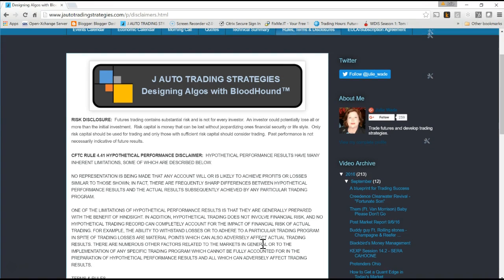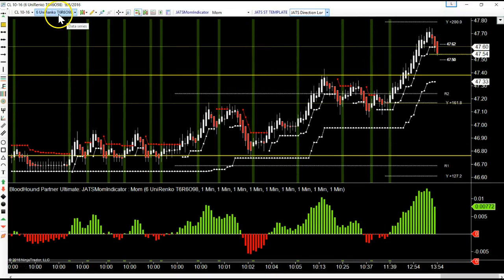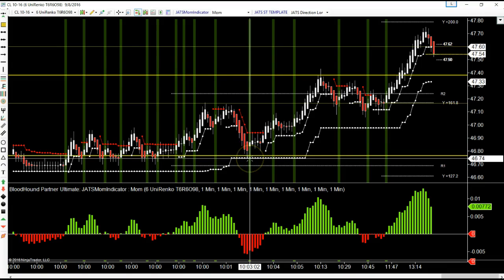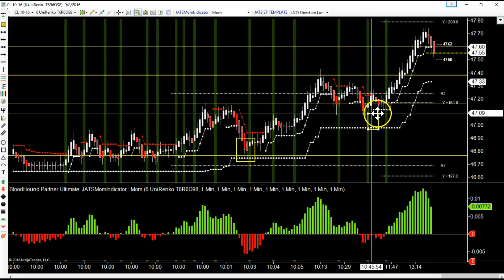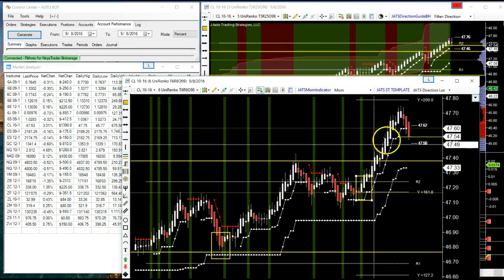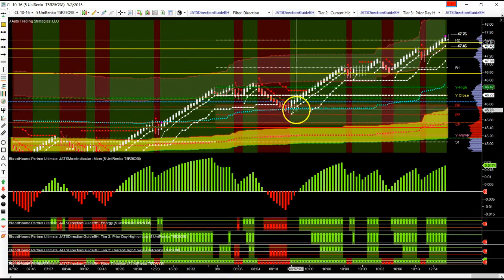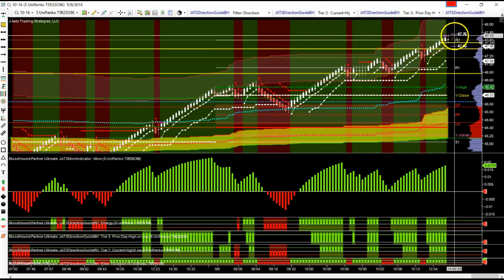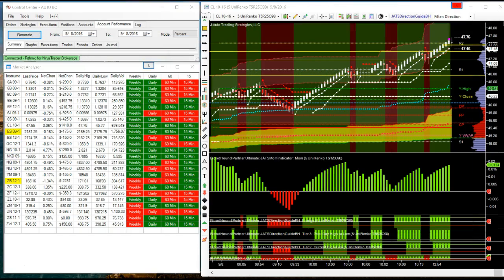Trading Crude after EIA Report 9/8/16